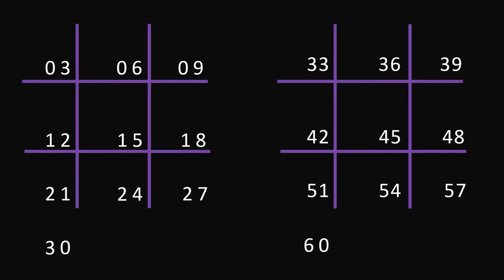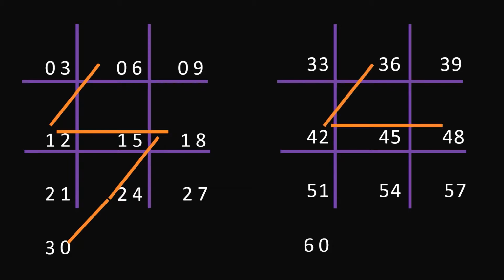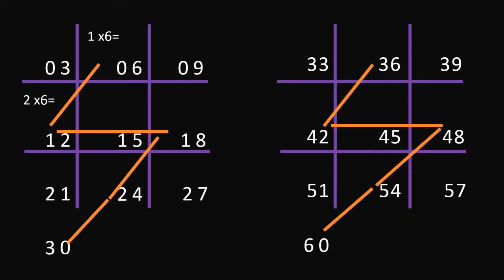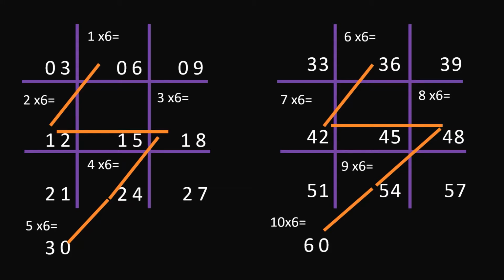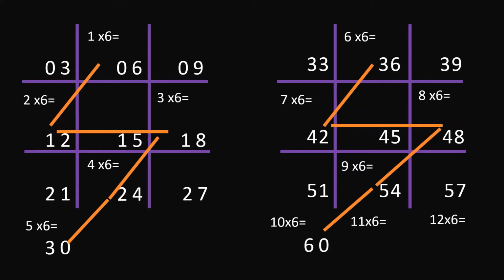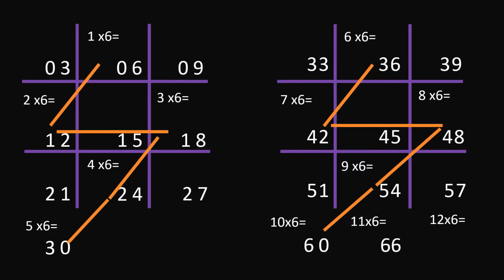Six Times Table Tricks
Two tricks to help you learn your 6 times table, the first is based on a number pattern and the second uses the lightening bolt method. Both will help you to be able to write and learn your 6 times table!